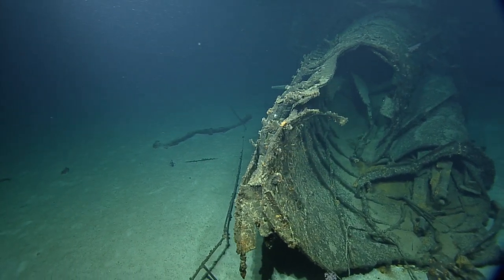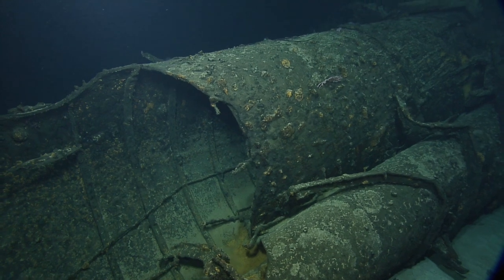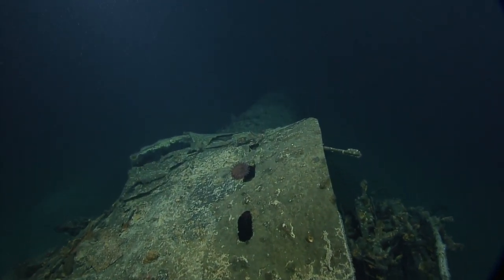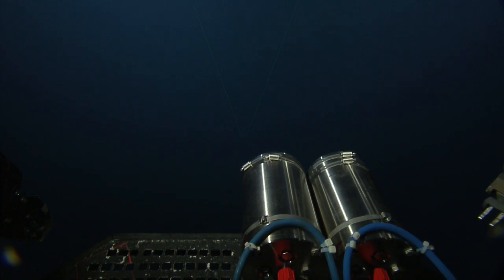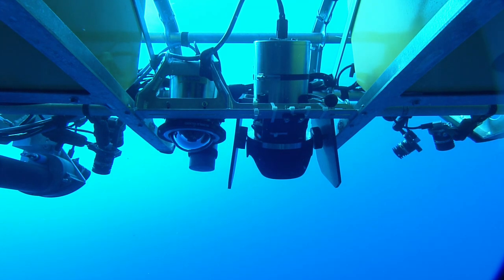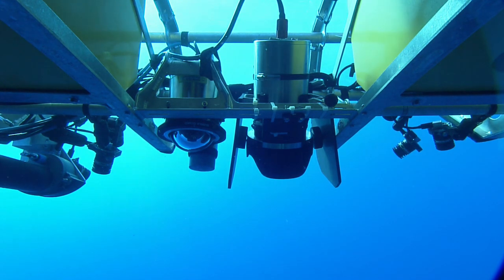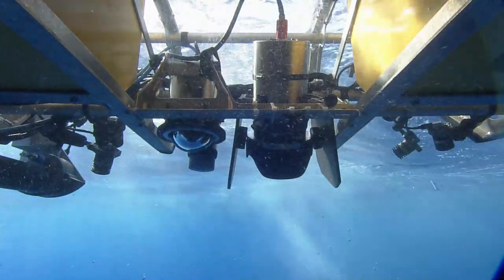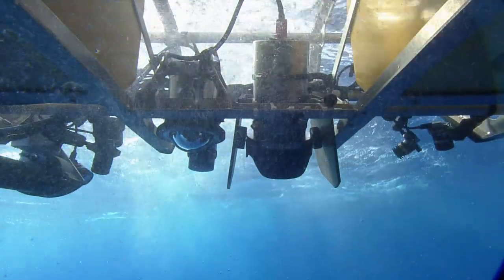NA156_H2024_(5of5)_20231105T012301Z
00:00:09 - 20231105T012310Z Note:  we have seen all three sets of antiaircraft guns from the hangar
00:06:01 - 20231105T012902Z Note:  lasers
00:07:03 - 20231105T013004Z Note: one last monk fish!
00:07:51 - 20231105T013052Z Note:  end of survey
00:09:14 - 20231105T013216Z Note:  stingray as we leave bottom
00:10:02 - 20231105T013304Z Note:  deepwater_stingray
00:10:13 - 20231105T013315Z Dive Status: offbottom
00:10:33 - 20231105T013335Z Dive Status: offbottom
00:13:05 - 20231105T013607Z Note:  jelly maybe crown jelly in water column
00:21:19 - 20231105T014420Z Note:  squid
00:44:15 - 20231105T020716Z Dive Status: onsurface